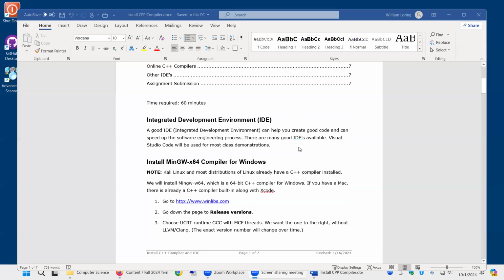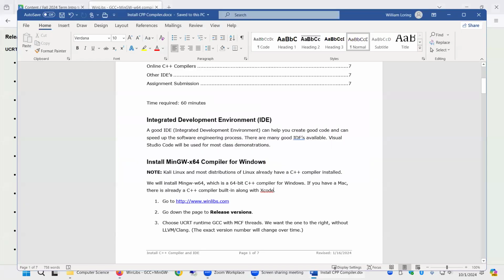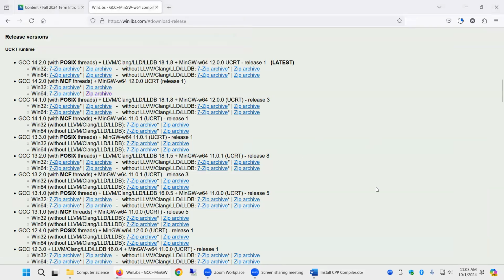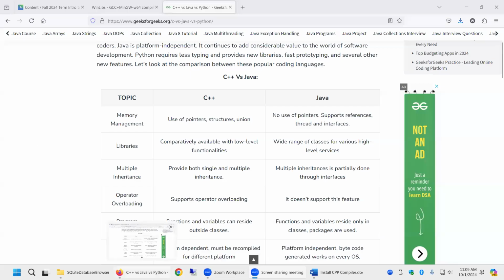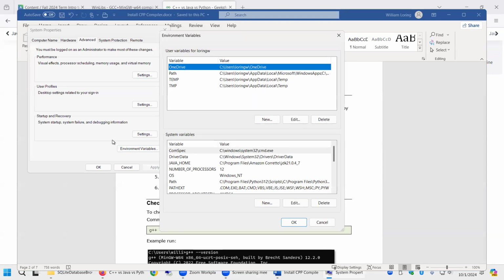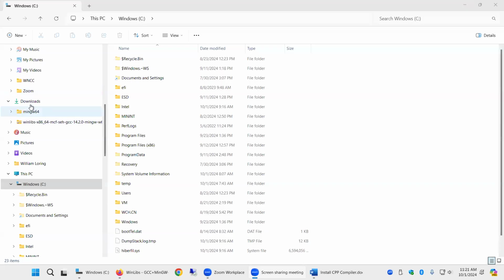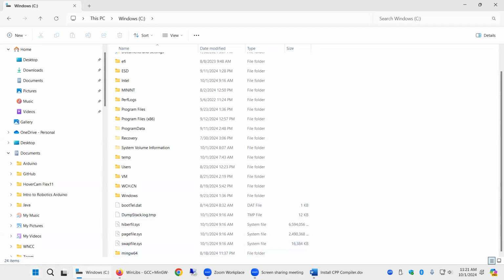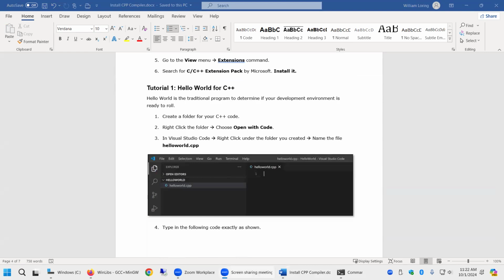Install C++ Compiler for Windows